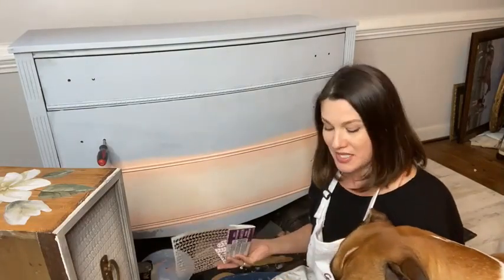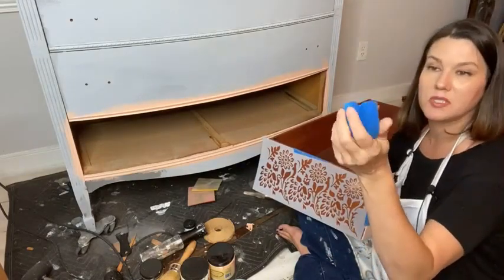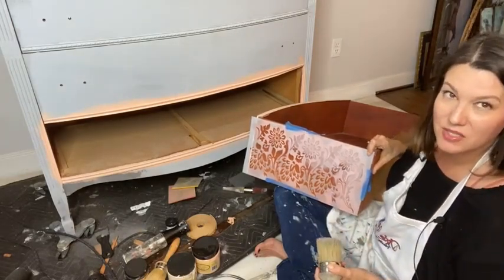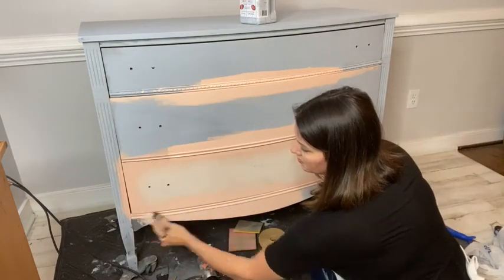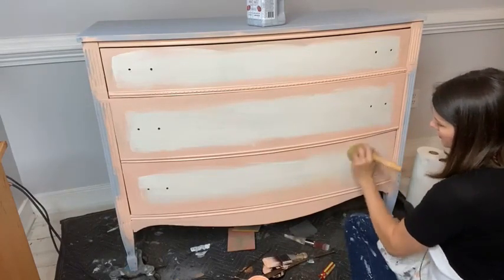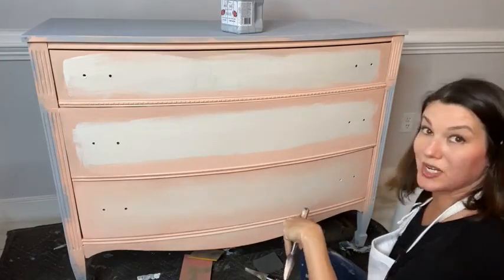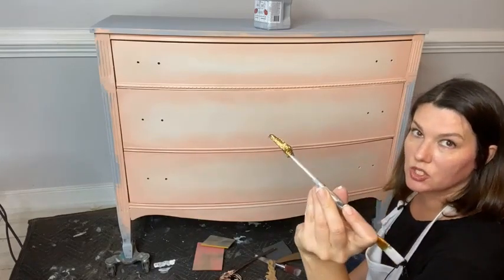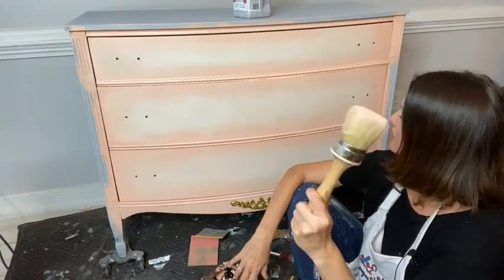How To Stencil Furniture & Ombre Paint Blend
Hello and welcome! My name is Melissa and I am the owner and artist behind The Top Drawer RVA! This is a ombre painting tutorial with added stenciling techniques. Learn all about Ombre painting and the Best Dang Brush. - Thanks for joining me on this painting journey!

p.s. This is a video that was adapted from a Facebook live, real comments can not be seen.

Stenciling starts - 12:13
Painting Dresser starts - 23:00
Final Look - 56:40

Colors Used

This description contains affilate links, these are at no added cost to you but do provide me with a small kick back. Thank you for shopping small.